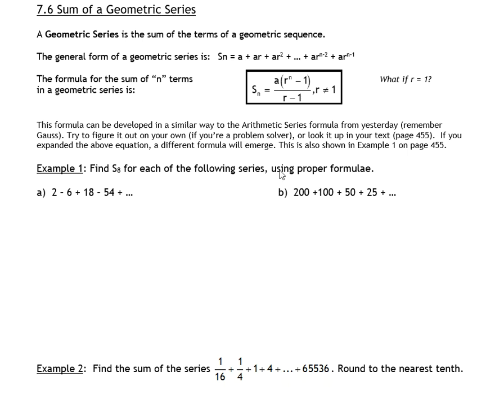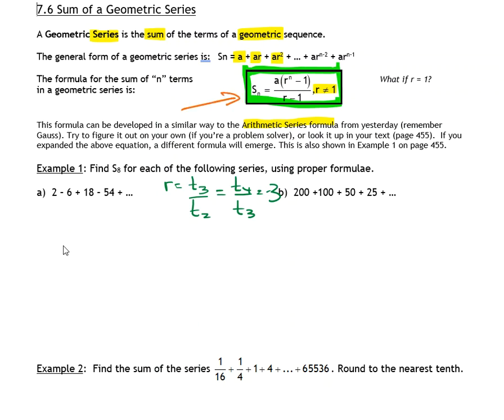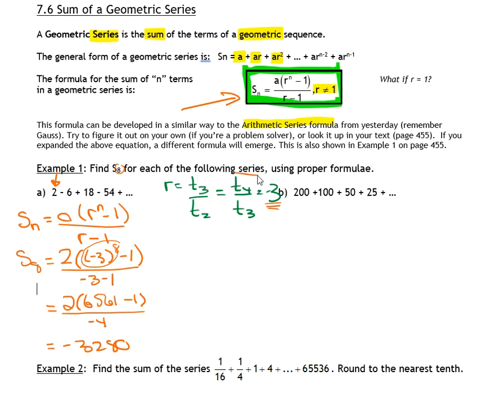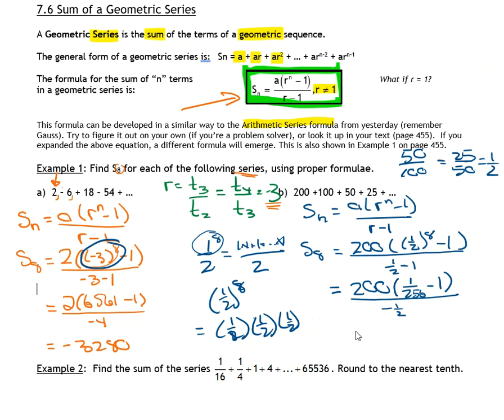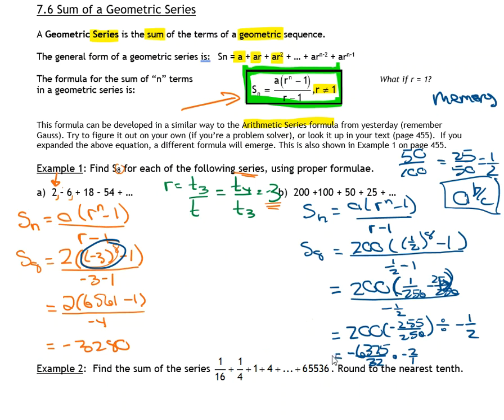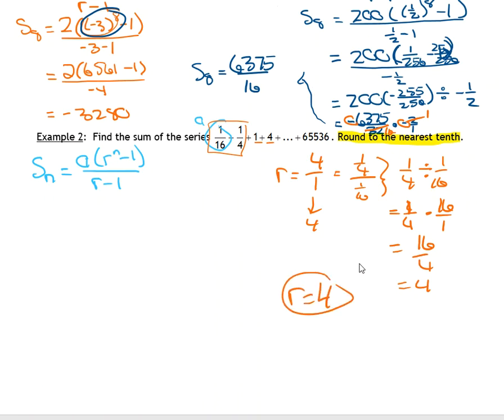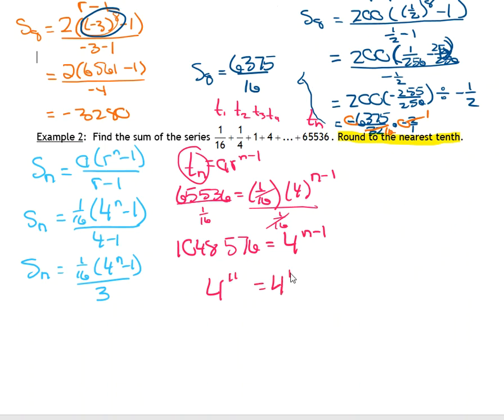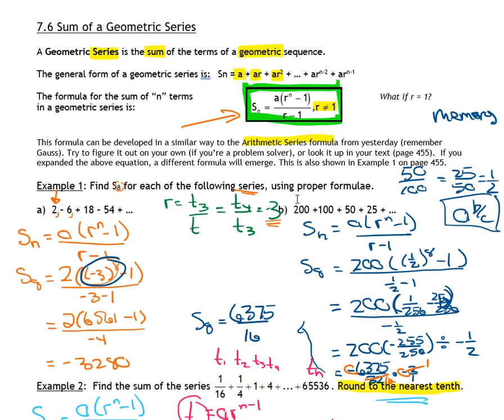Sum of a Geometric Series (MCR3U1: 7.6)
Use the sum formula to add a geometric sequence of numbers. *Note there is an error in Example 2 at about 13:41 but it is corrected eventually!*